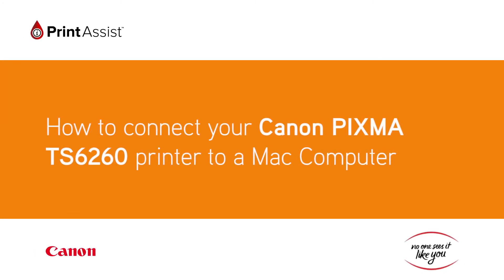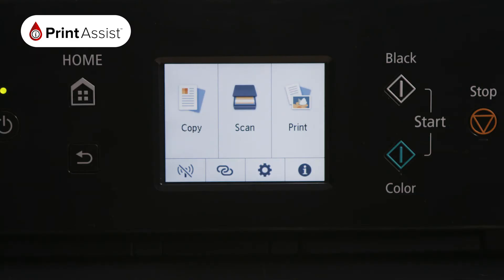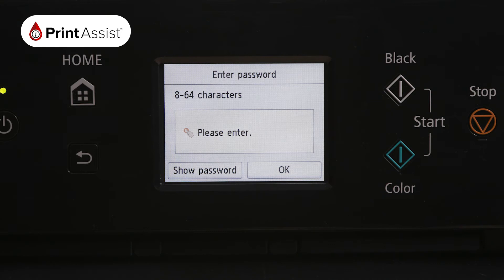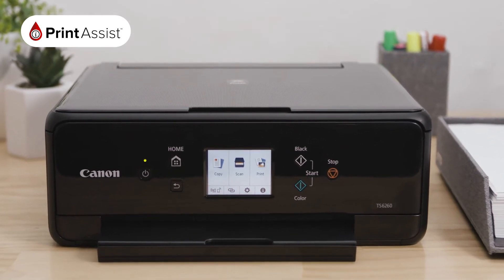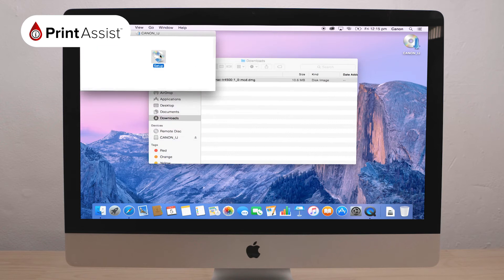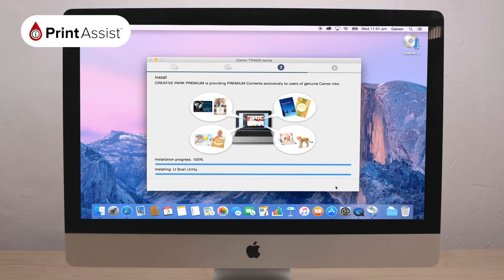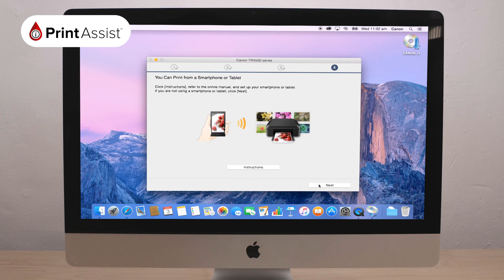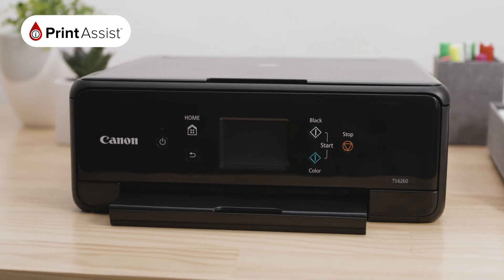How to connect the Canon PIXMA HOME TS6260 to your Apple Mac device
In this tutorial, we’ll show you how to connect your Canon PIXMA HOME TS6260 to your Apple Mac device.